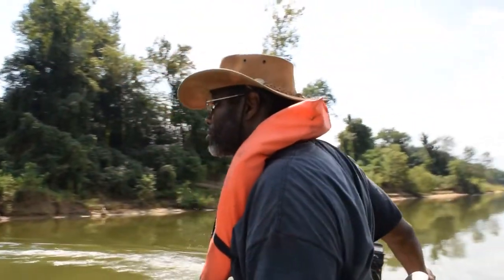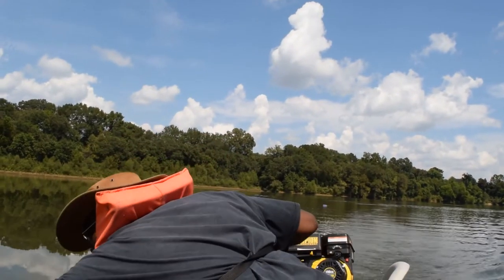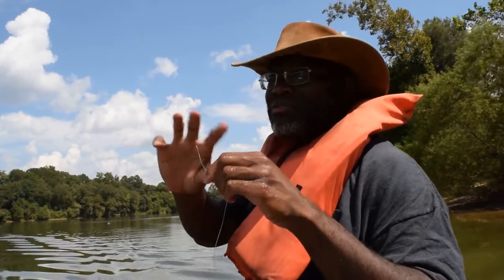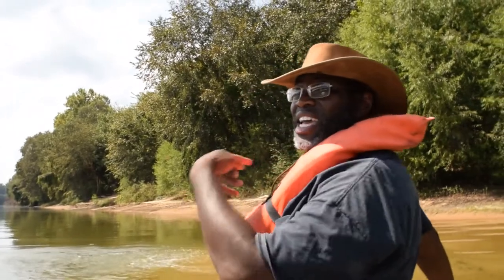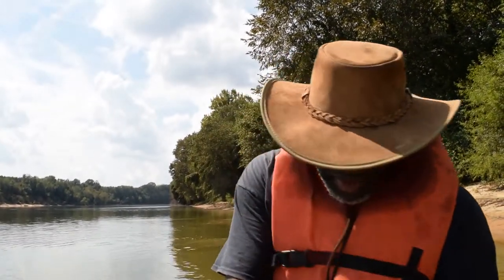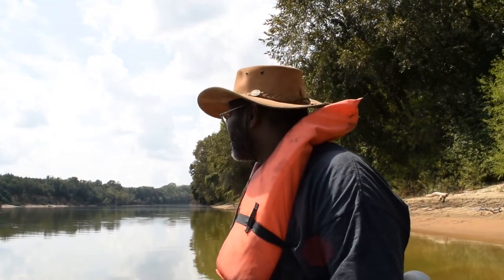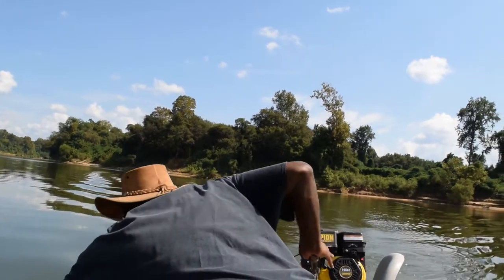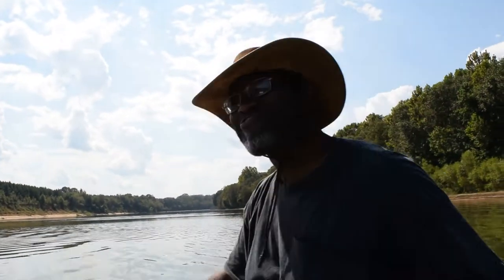Little Cats | Channel Catfish Lessons | Channel Catfish Tips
Three Pack | Free Sample | Catman Hooks

Catfish Lessons: In may water smaller catfish stay down stream. Larger catfish stay close to the dam.

Catfish Tips: Fishing for bluegill often catches lots of channel catfish.

Channel Catfish Lessons: You can use the same bait that you'd use for bluegill to catch channels, especially the smaller juvenile channels.

Channel Catfish Tips: Even small channels can inhale a 4/0 circle hook with no problem.

Channel Catfish Tutorials: Be careful with these little guys they will poke, sting and put in a lot of hurt.

FREE STUFF
Three Proven Handline Rigs